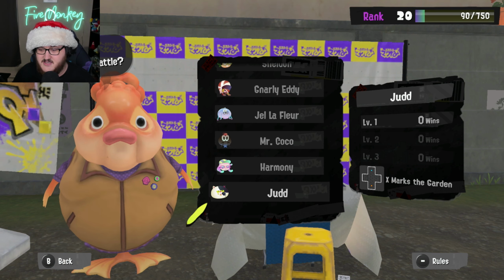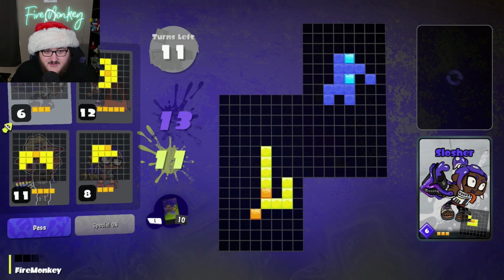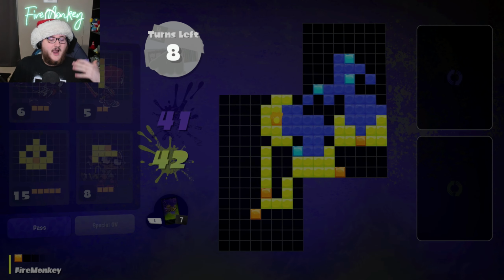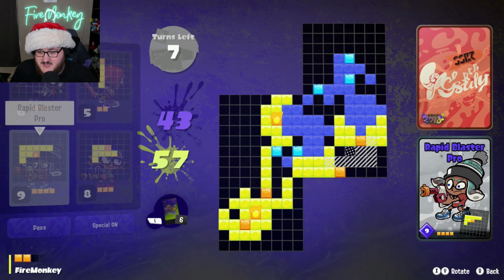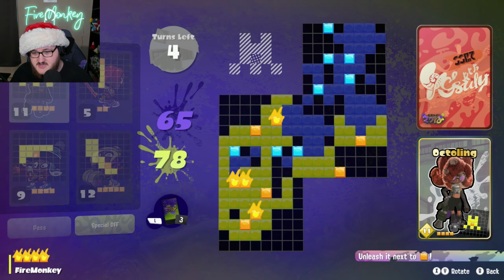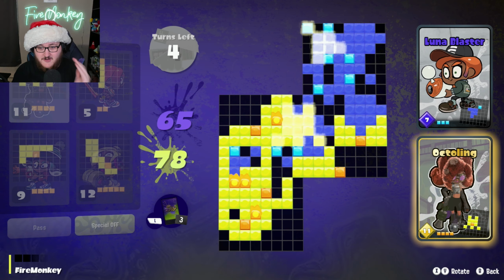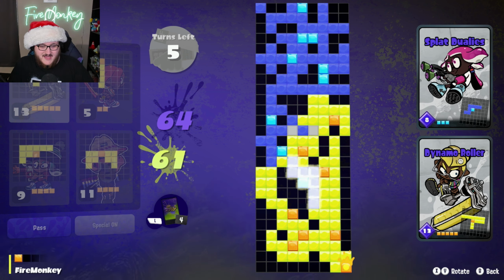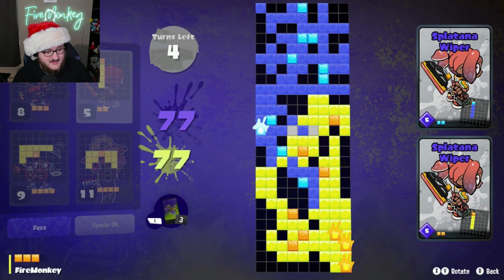This is the BEST Mode in Splatoon 3